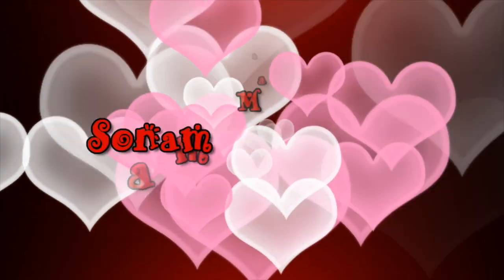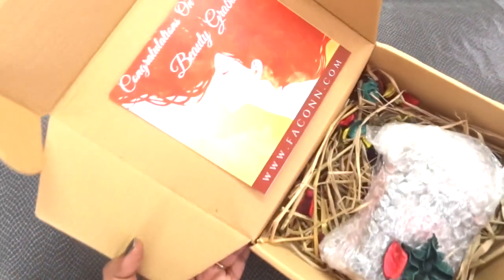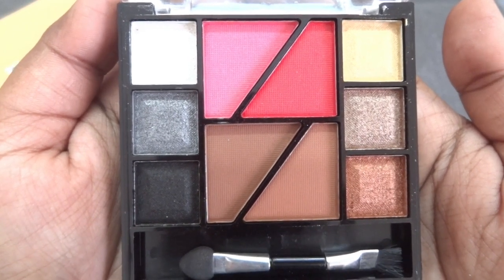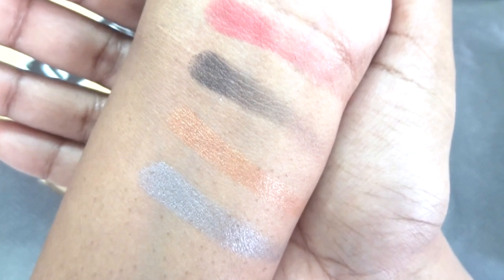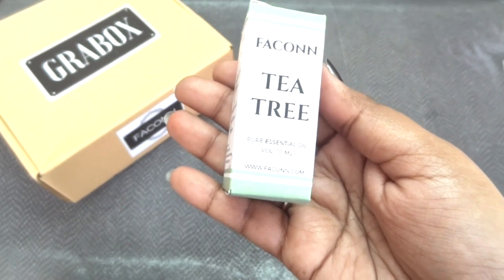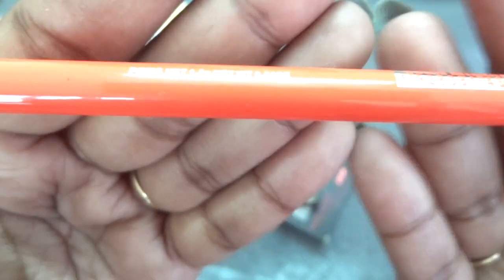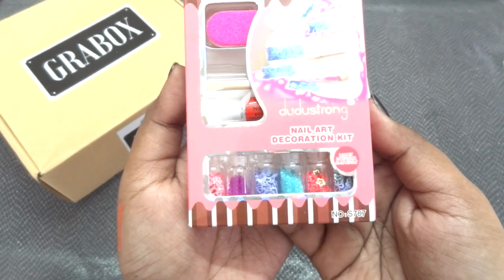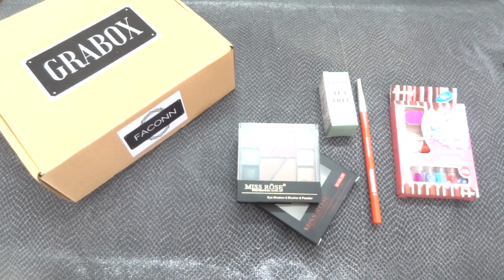Beauty Grabox December @179 | 2 Star Products | Super Affordable | Unboxing & Review | *Giveaway*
Grabox is a recently launched Subscription Box by Faconn. Their December Beauty Grabox has 2 Star products, one in each category, makeup and skincare. I absolutely loved both of them. And the total worth of the contents is Rs. 930, which makes it an awesome deal. The Packaging was impressive again and I can surely recommend buying this box since its truly very affordable!

Price : Rs. 179 + 60 for shipping

Love,
Sonam